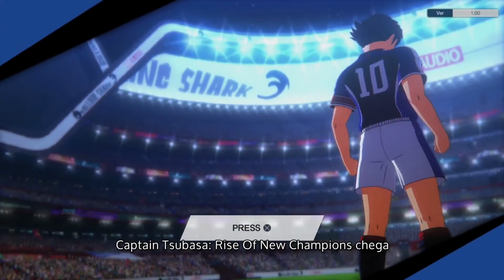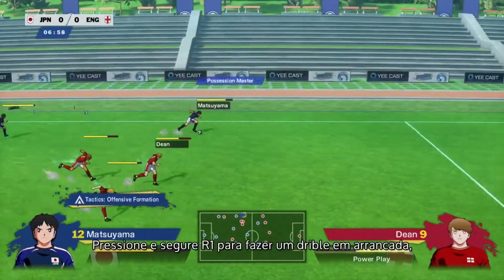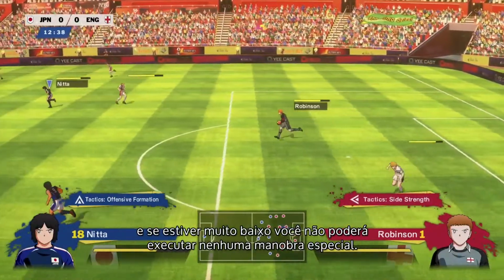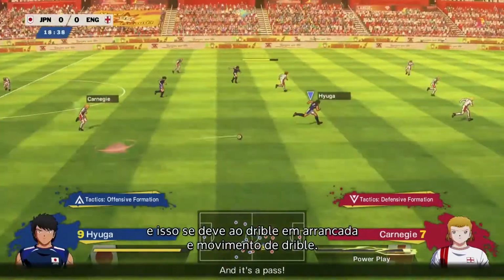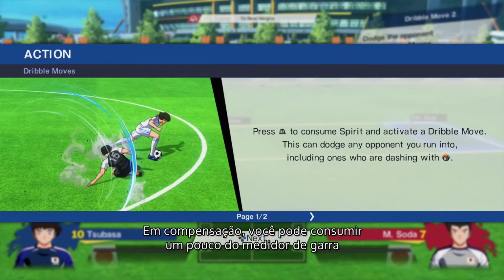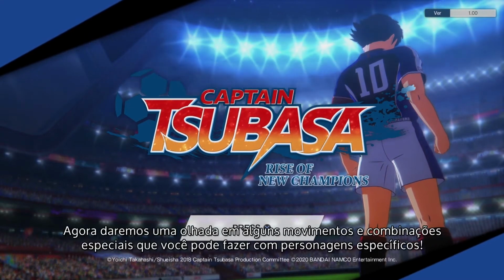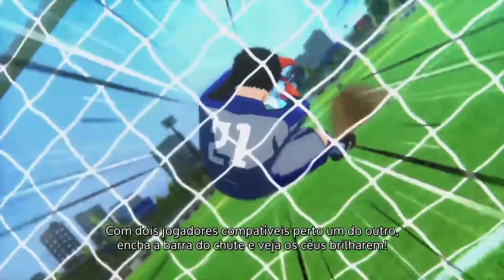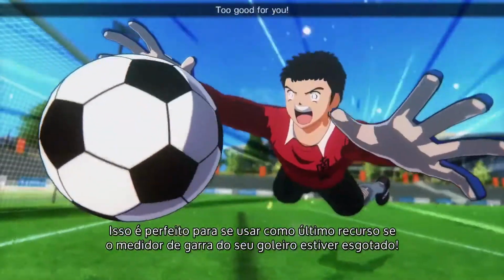Captain Tsubasa: Rise of New Champions * Aprenda o Básico da Jogabilidade!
Perto de seu lançamento oficial, Captain Tsubasa: Rise of New Champions ganhou +1 grande trailer pela Bandai Namco e Tamsoft (a desenvolvedora / programadora do game).

São quase 8 minutos de duração ensinando vários fundamentos da jogabilidade que será utilizada no game, em desenvolvimento para as plataformas da família PlayStation 4, Nintendo Switch e PC.

Captain Tsubasa: Rise of New Champions tem lançamento confirmado para 28 de Agosto.